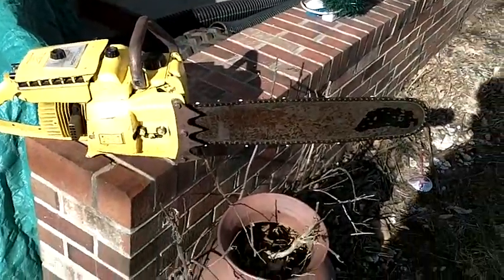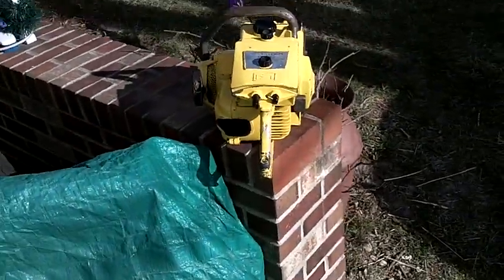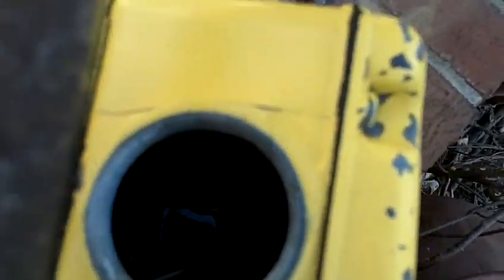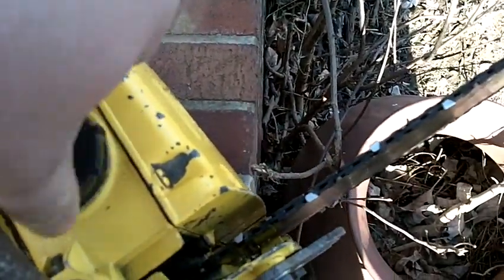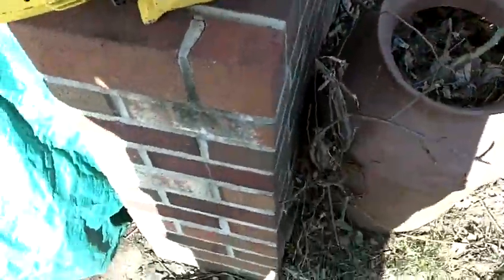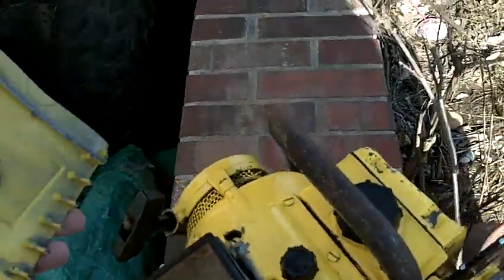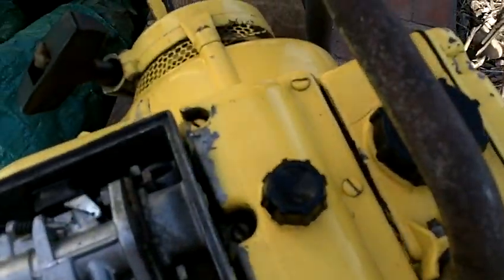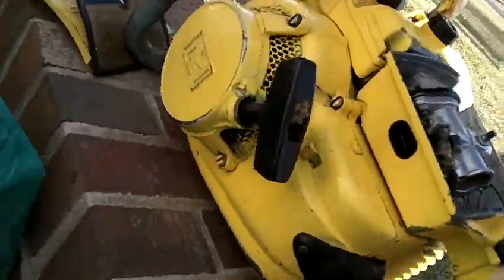1963 McCulloch 200 chainsaw 80cc old school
Just a little preview/teaser video of my McCulloch 200 chainsaw. This saw came out right before the McCulloch 250 chainsaw and only lasted one year between 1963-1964. From what I understand this engine was also used on a McCulloch racing kart of the same years. It's 80cc. The gentleman I purchased it from also gave me the combo wrench for it and a brand new spare chain. She weighs in pretty decent. Will she run? Looks like it was well taken care of.